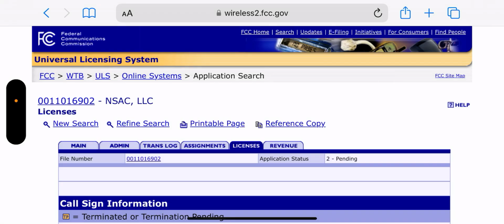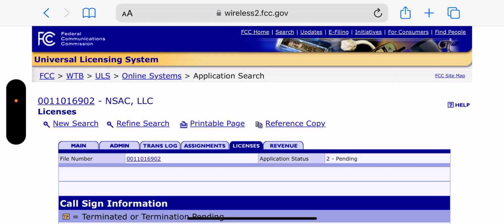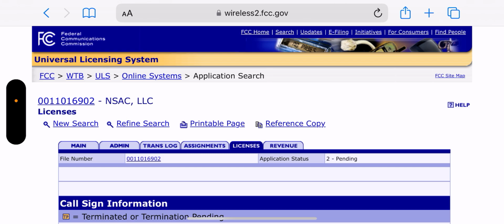T-Mobile | Breaking Story 💥 A Massive Network Update Out Of T-Mobile ‼️‼️ This Is Huge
Update
More videos coming soon
Follow @techlife32 on Instagram
Follow @techlife32 on X